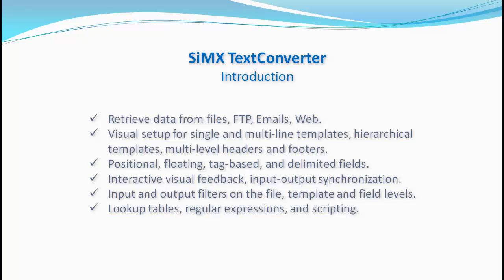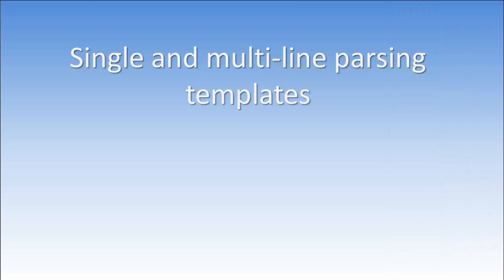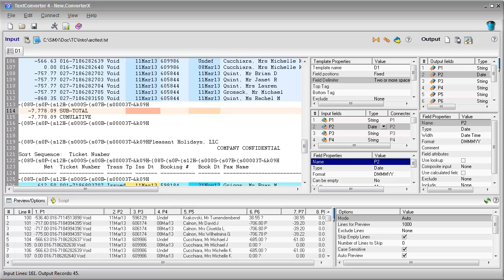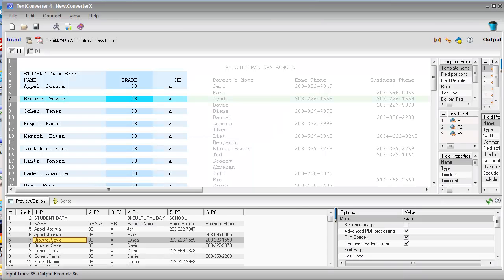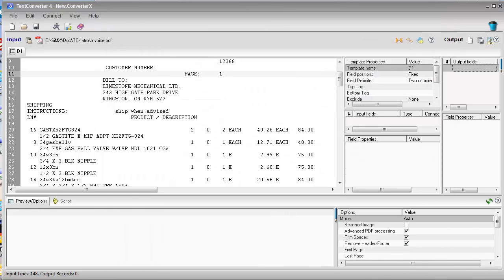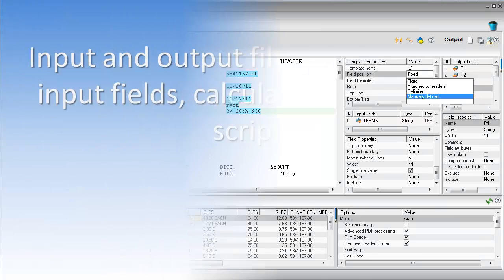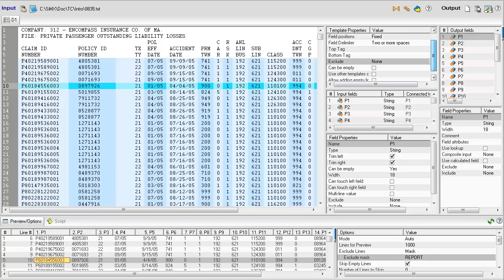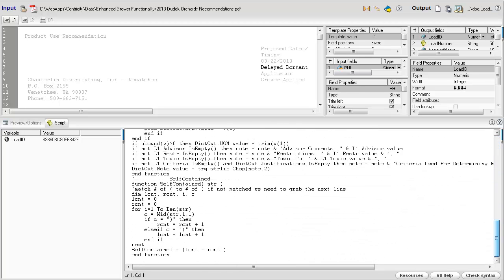SiMX TextConverter 4 Introduction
SiMX TextConverter 4 is the best tool on the market for extracting loosely structured data from PDF, HTML, Word, Excel documents and diverse text files.
Extracting hierarchical data from
Invoices,
Purchase Orders,
Certificates of Analysis,
Test Certificates,
Bills of Lading,
Airway Bills,
Financial, Operational, and Executive reports can be implemented in minutes by a business professional, no IT skills are required.
This powerful, flexible, surprisingly easy to use tool saves thousands of dollars monthly per analyst. The tool is widely accepted in such industries as Health Care, Banking, Manufacturing, Automotive Services and many others.